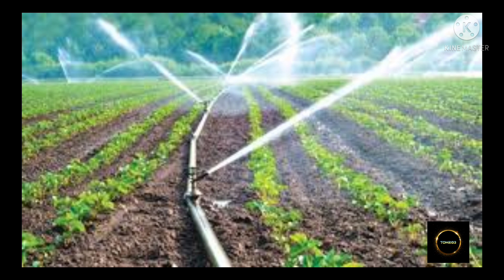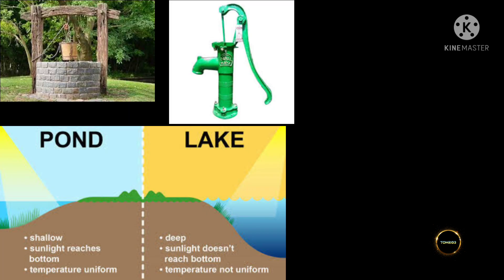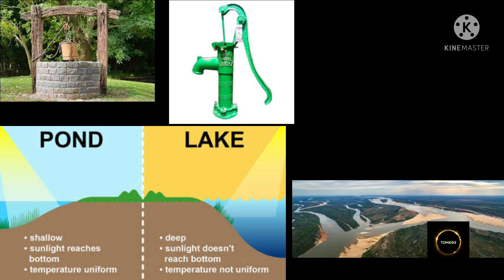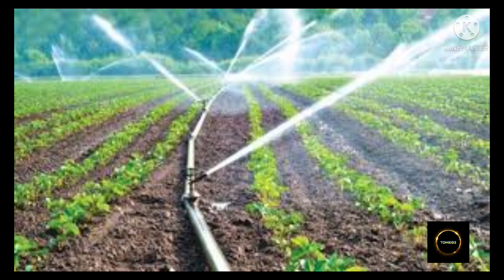Crop Production And Management | 8th | NCERT TEL | TOMR03 | Part 2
Listen Carefully

Download beautiful nature photos from instagram or google also.